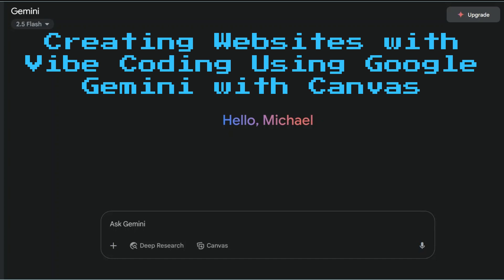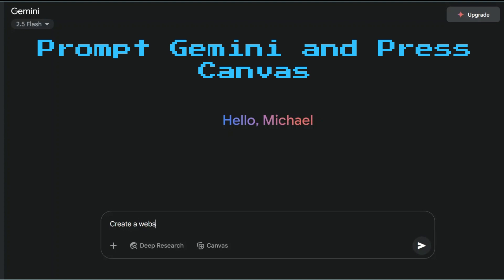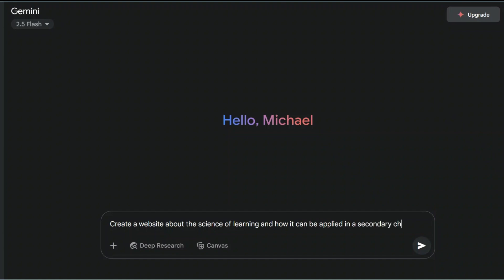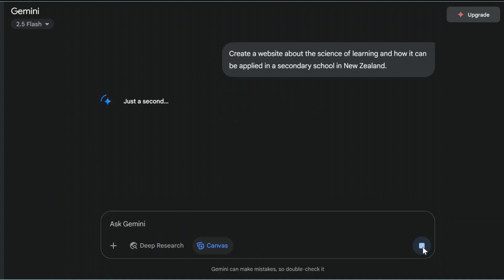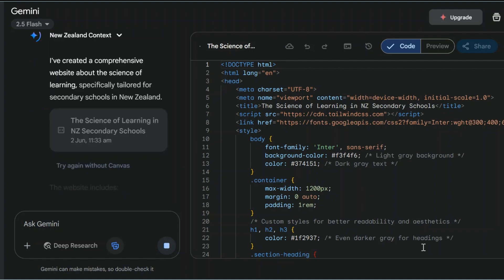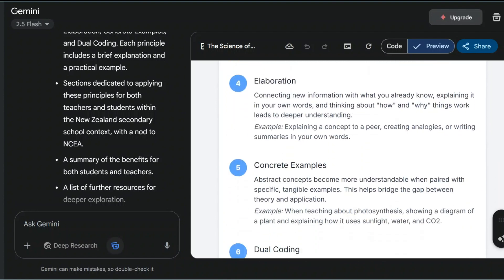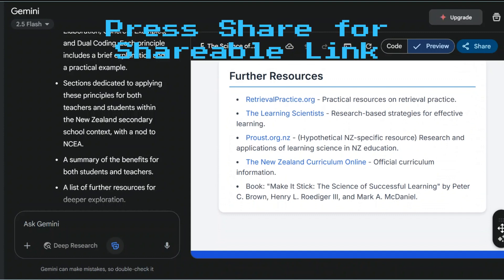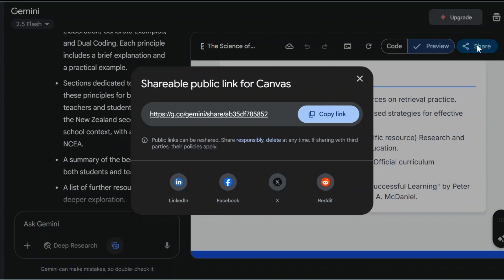Creating Websites with Vibe Coding Using Google Gemini with Canvas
Kia ora! Welcome to this video where we'll take a behind-the-scenes look at how to build website using vibe coding with Google Gemina Canvas. We'll explore the prompt, the code, and how we brought learning to life in a digital space. Get ready to dive into the world of web development using Gemini.